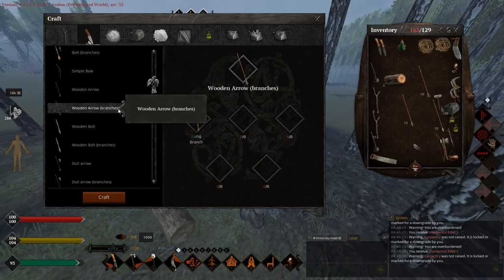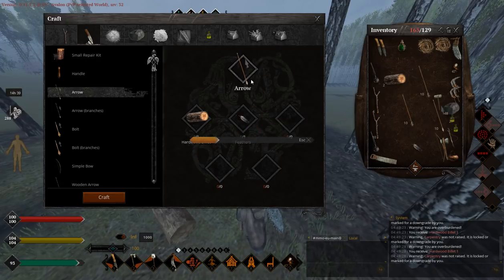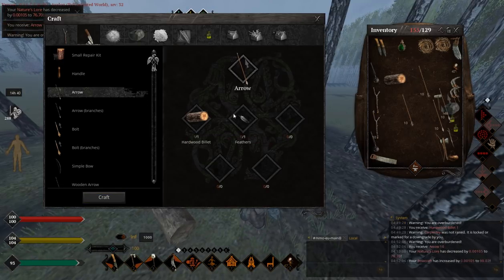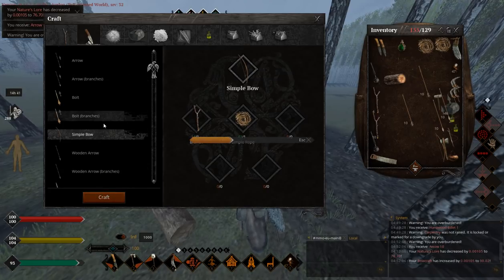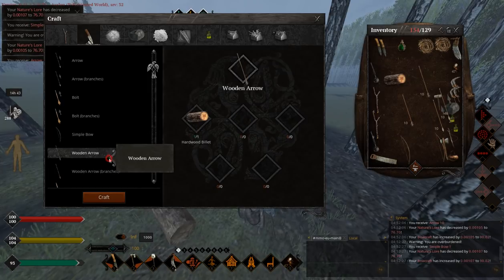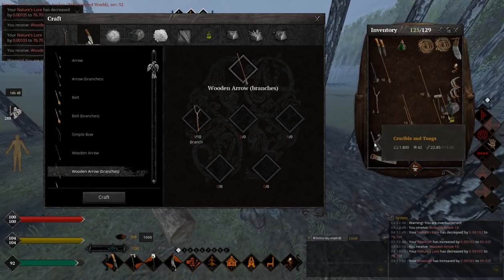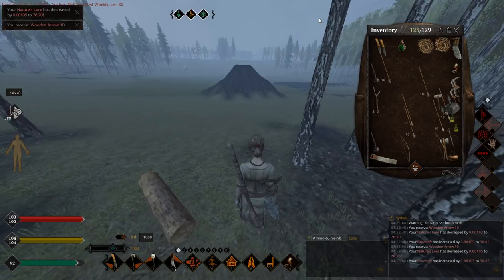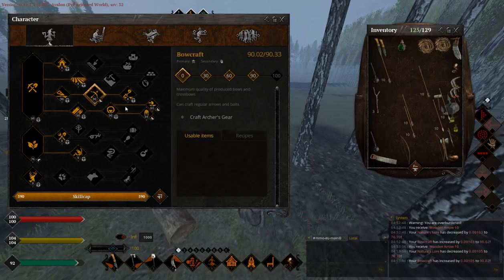LiF Tip 28: How to lvl Bowcraft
Learn the best way to lvl your Bowcrafting skill in Life is Feudal: MMO!